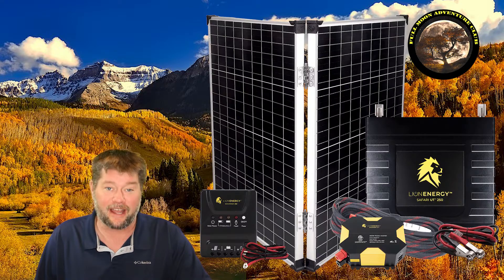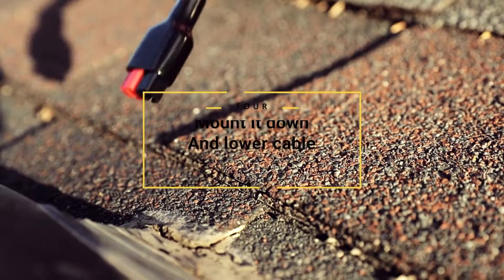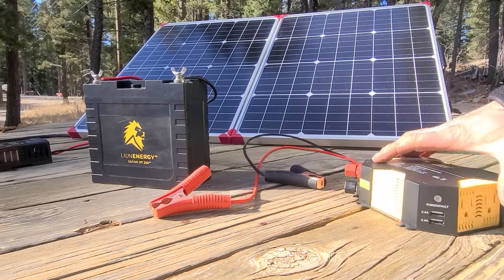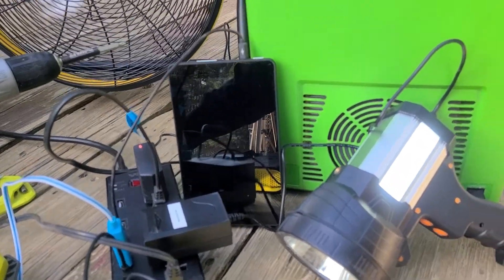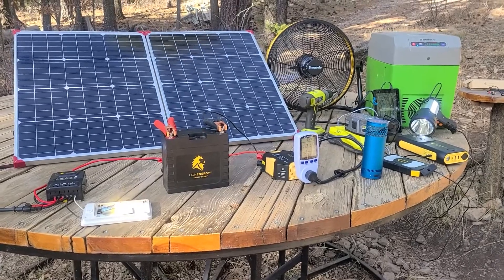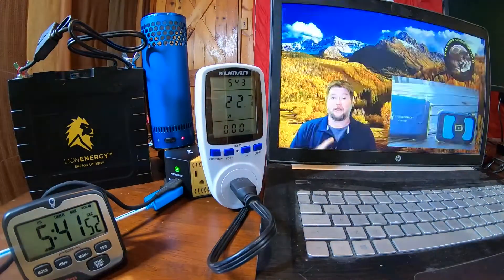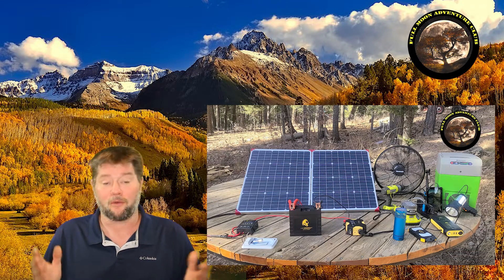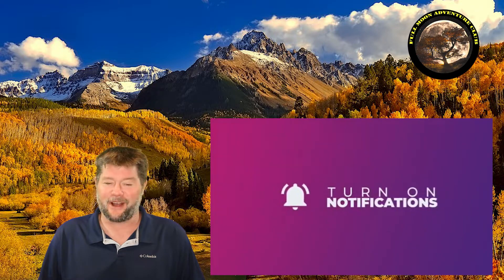Simple DIY Beginner Solar Kit - Lion Energy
This kit has everything you need to do a simple small solar setup. It comes with all the wires needed to hook up a 100 watt high quality solar panel, a 20 amp PWM charge controller, a 400 watt modified sine wave inverter, and an optional LifePO4 battery of your size preference. It is a very straight forward kit you can use to set up a powered off grid work shed, van, RV, or house power backup system for smaller electronics. Very simple to install and use. Let’s check it out.